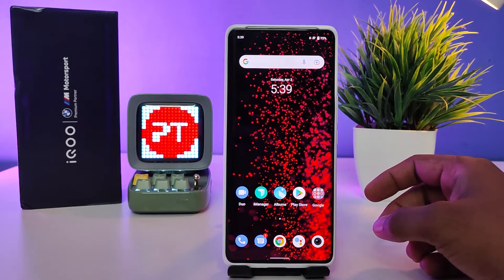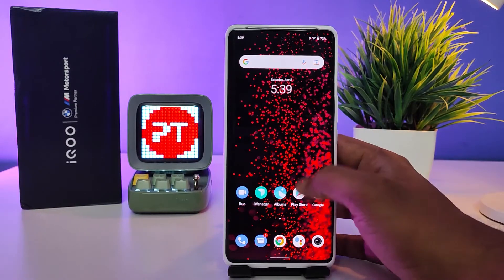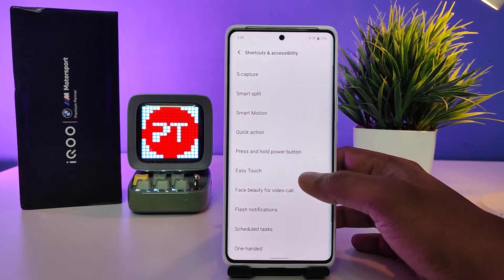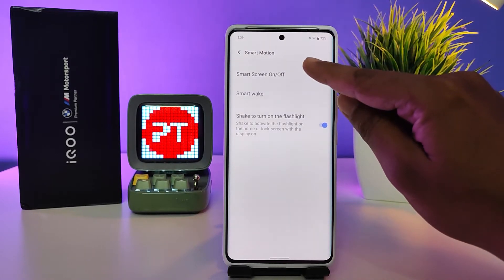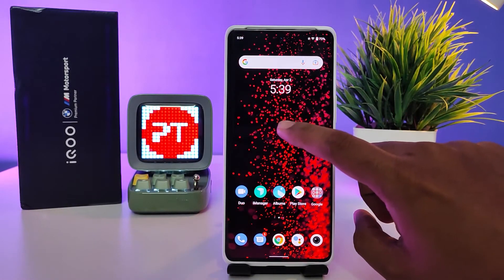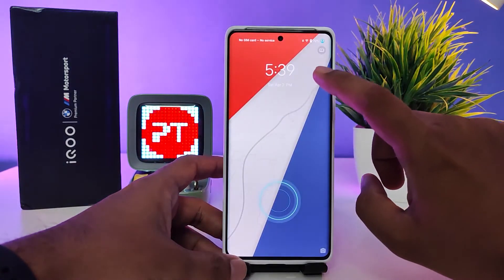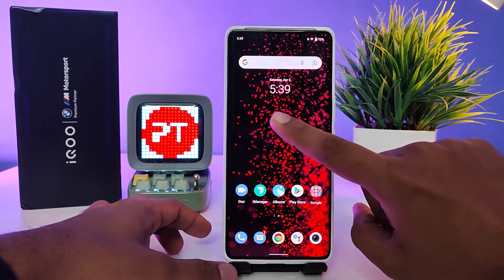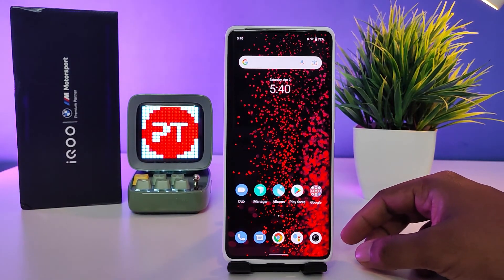How to enable Double tap to turnoff the screen and turnon the Screen in IQOO 9 Pro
Hey Friends  ! Checkout this new video of How to enable Double tap to turnoff the screen and turnon the Screen in IQOO 9 Pro